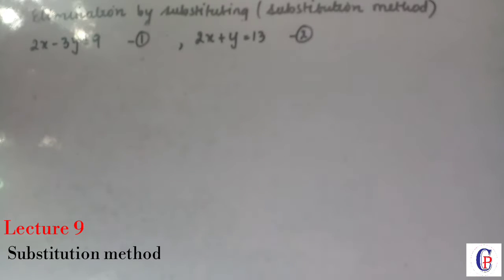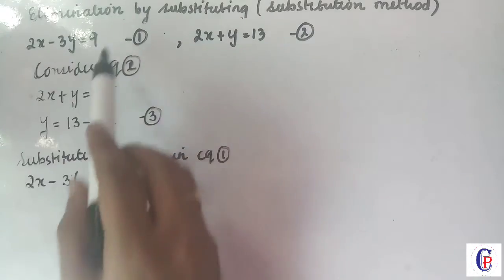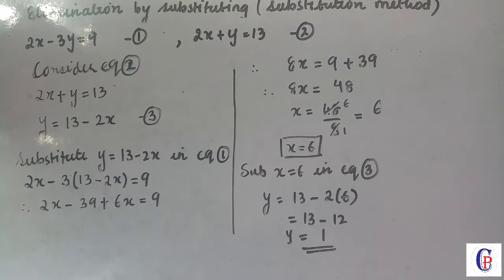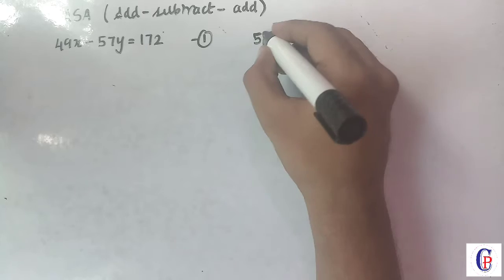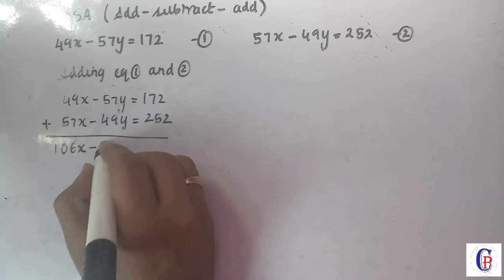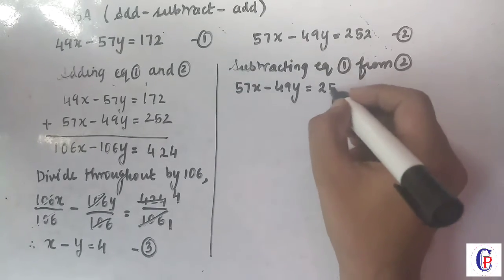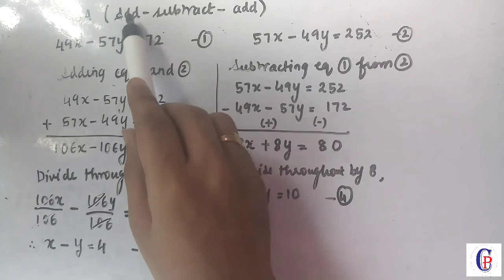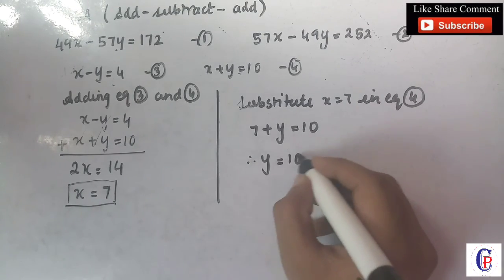9 - substitution and ASA